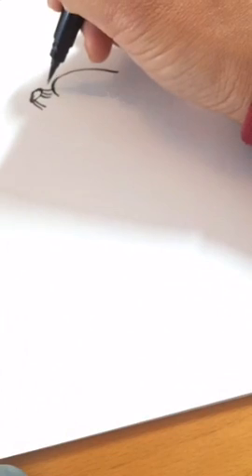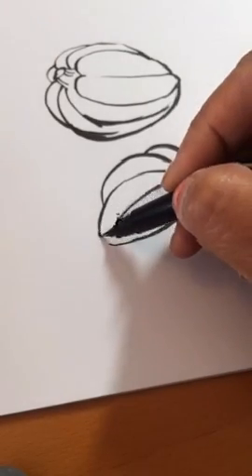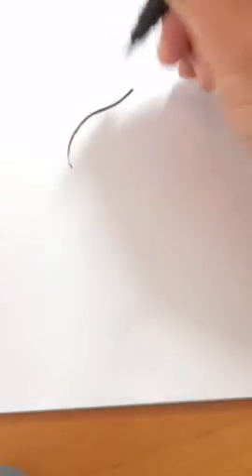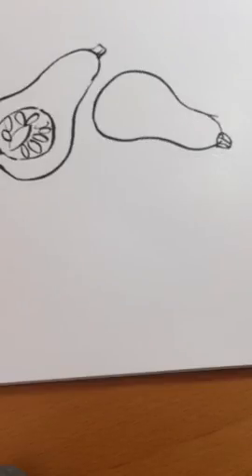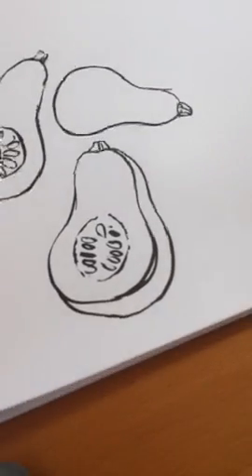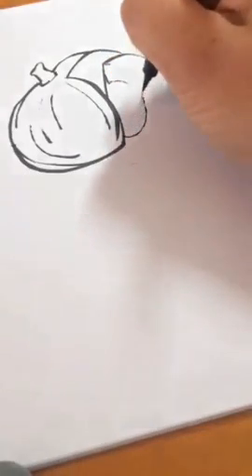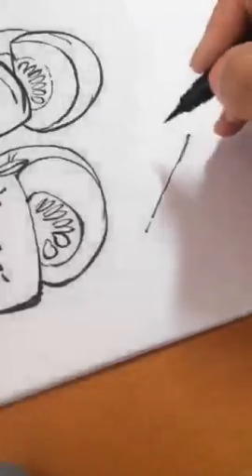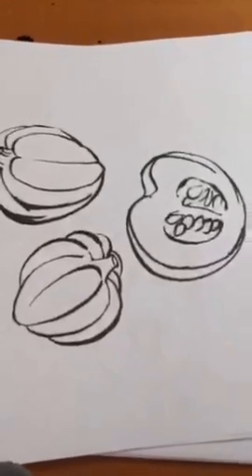3 minute drawing challenge - acorn and butternut squash